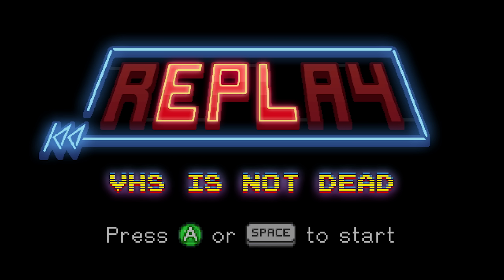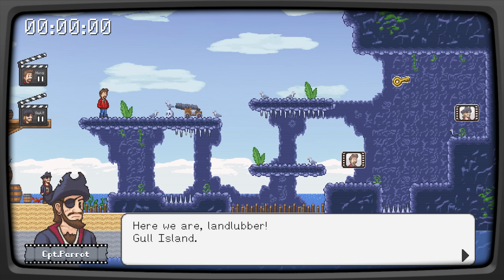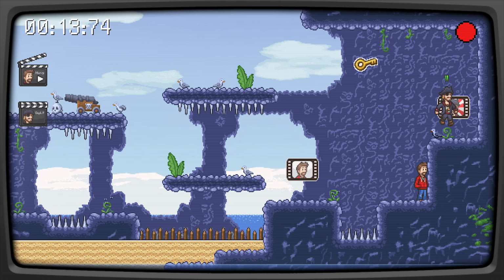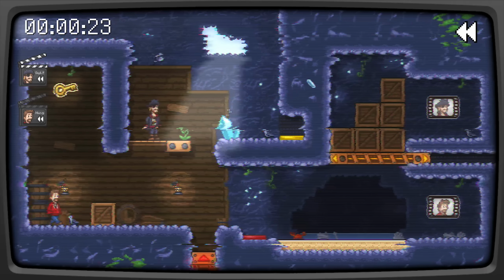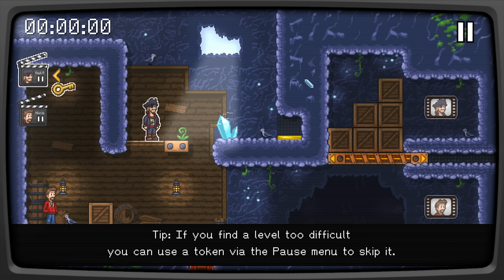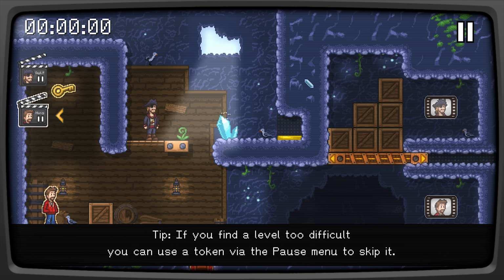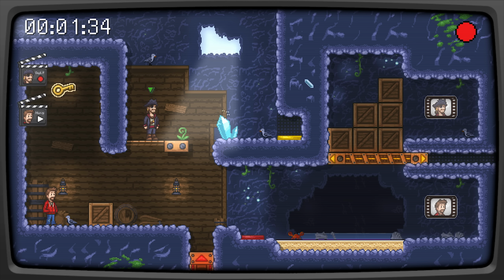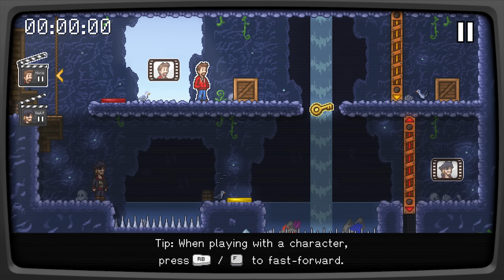Replay: VHS is Not Dead - PC Gameplay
Replay: VHS is not Dead is a lovely pixel art platforming puzzle game where you control multiple characters and have to rewind time.

GAME DESCRIPTION
Replay: VHS is not dead is a puzzle/ platform game, set in a movie-based universe. Record your characters’ movements. Use the remote control powers to bend time. Change character and play again to combine their actions.

SYSTEM SPECIFICATIONS

i7 5820K 6 Core 4.3Ghz
32GB DDR4 2400Mhz RAM
GTX 980Ti Superclocked x2
512GB PCIe SSD
ASUS ROG SWIFT G-Sync 2560x1440